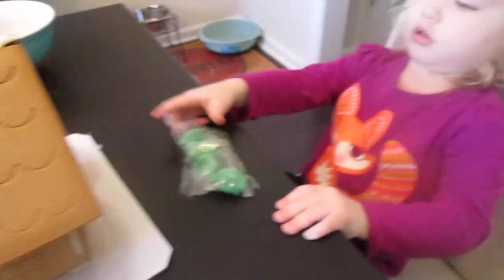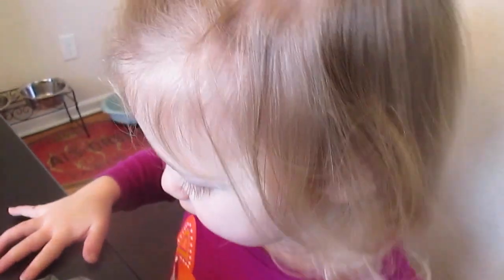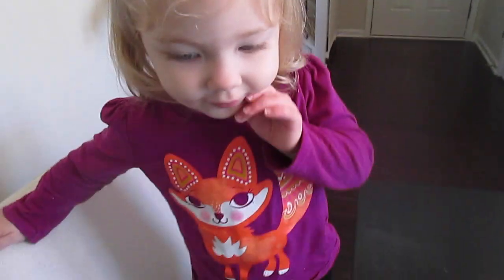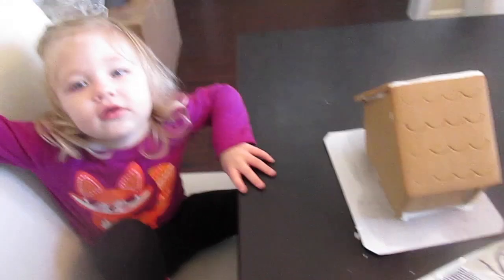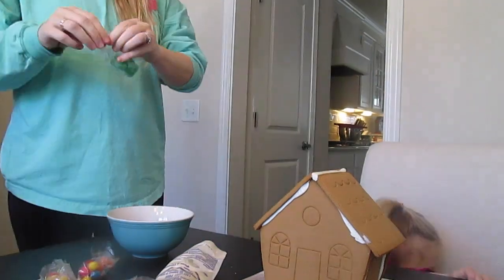FIRST GINGERBREAD HOUSE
**INFO**